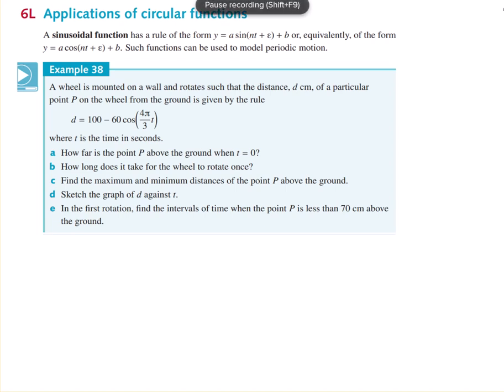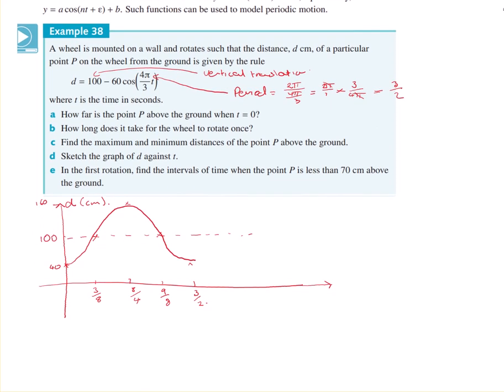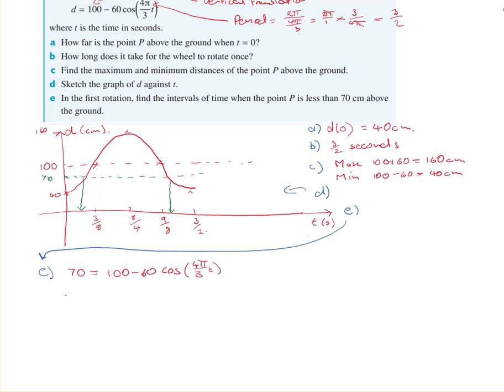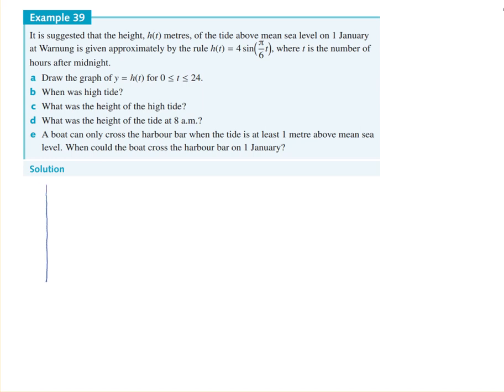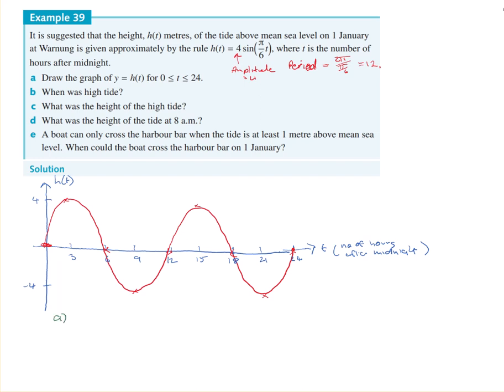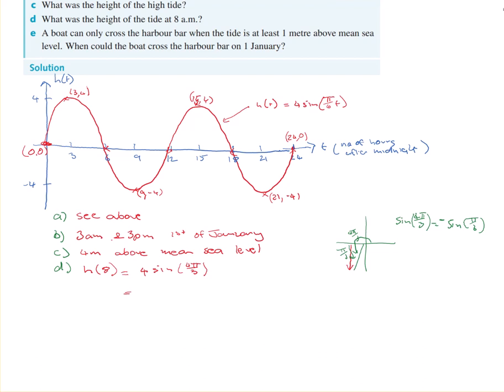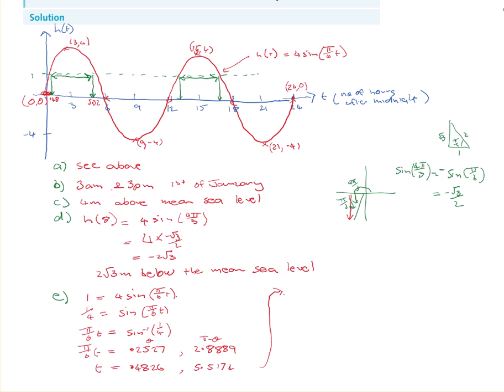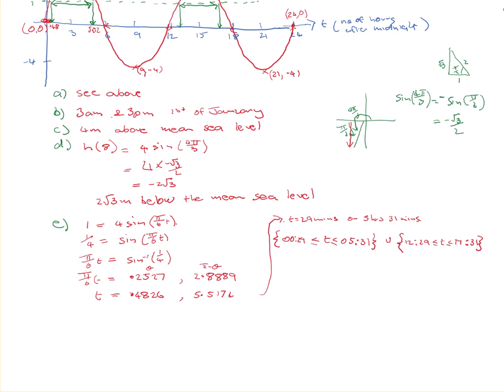Ex 6L Notes